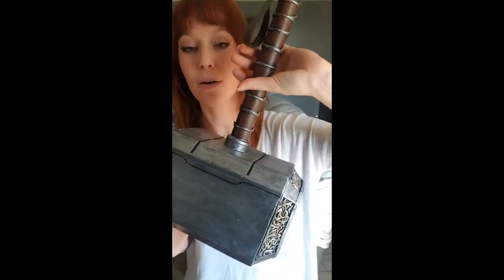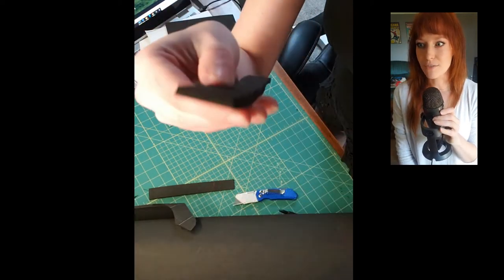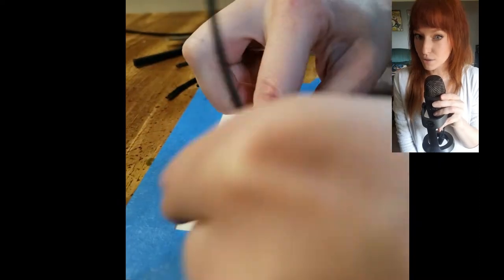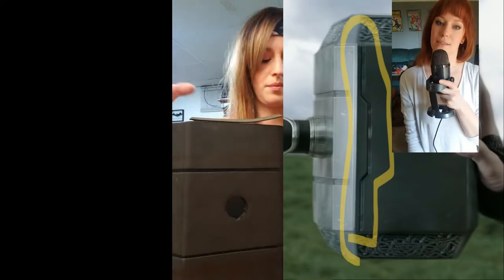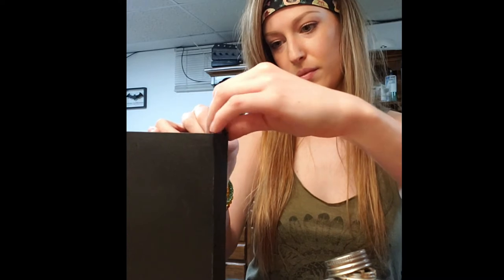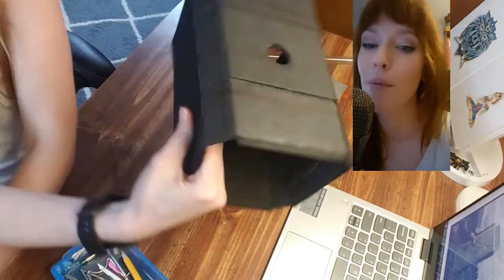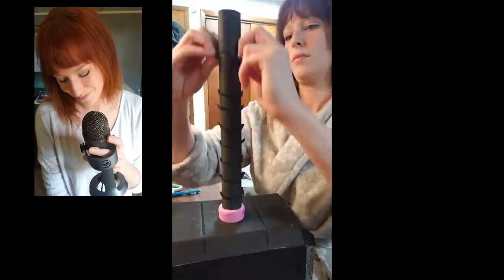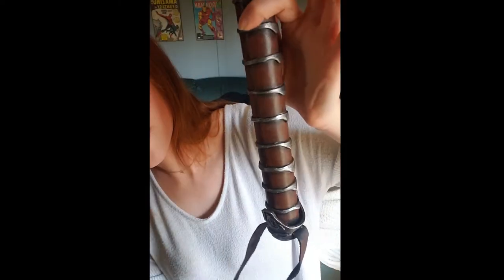How to make Thor's Hammer! (Mjölnir)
A tutorial! ...sort of!
Foam smithing a hammer in my foam forge. Make it a Mighty Thor hammer by dremeling cracks into the sides and stuffing it with LEDs ;)